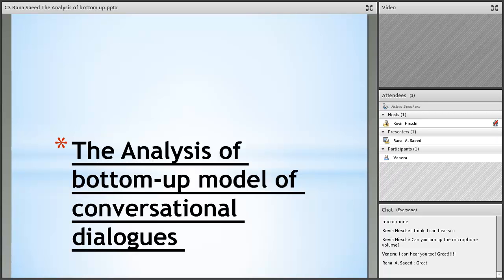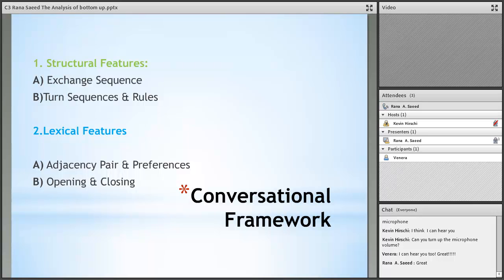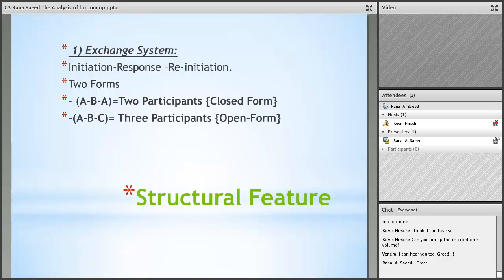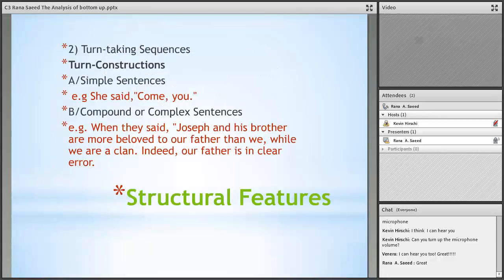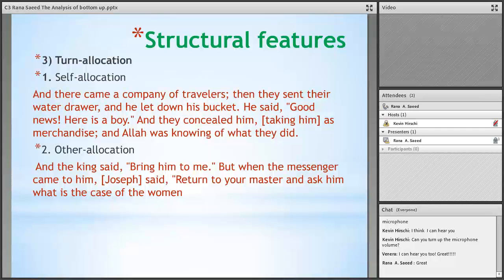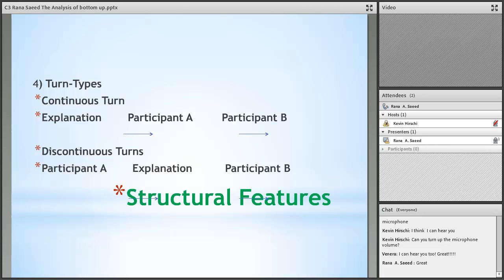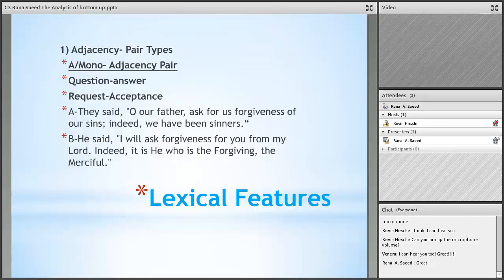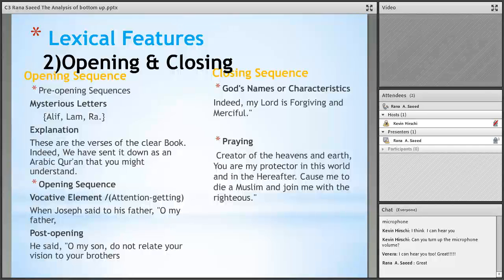IRCEELT 2017 Virtual Sessions Day 2 Saturday April 22 14 30 15 40 0 0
7th International Research Conference on Education, Language and Literature
(Press Release)
The Faculty of Education and Humanities is organising the 7th International Research Conference on Education, Language and Literature (IRCEELT 2017) which is held on 21-22 April 2017 at International Black Sea University, Tbilisi, Georgia.
The scope of the conference embraces interesting disciplines: education, history of education, educational psychology, classroom management, educational leadership, management and administration, methods of teaching English, using information communication technologies in teaching and learning, Anglo-American linguistics, culture and literature.
The aim of the conference is to bring together researchers, practitioners and policy makers to discuss issues, tackle real challenges, develop professionally, share opinions, find solutions and explore opportunities in the areas of education. The conference serves the purpose of promoting a tight link between theory and practice and explores different perspectives on the application of research findings into practice. The conference usually attracts participants from 26 different countries: Georgia, the United Kingdom, the United States of America, Greece, Israel, Sweden, Turkey, Russian Federation, Armenia, Kazakhstan, Ukraine, Azerbaijan, Iran, Iraq, India, Jordan, Oman, Libya, Malaysia, Pakistan, Saudi Arabia, United Arab Emirates, Thailand, Nigeria, and South Africa.
The working language for the conference is English. The presented papers cover a wide range of topic:
• Education (history, philosophy, psychology, theoretical issues in education)
• Classroom management
• Education leadership, management and administration
• Methods of teaching languages (innovation and effectiveness)
• Innovations and effective practices in education and language teaching
• Computer-assisted teaching
• Anglo-American linguistics and literature
• Language and culture